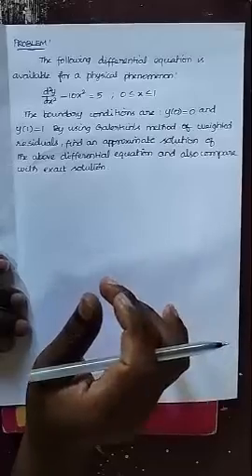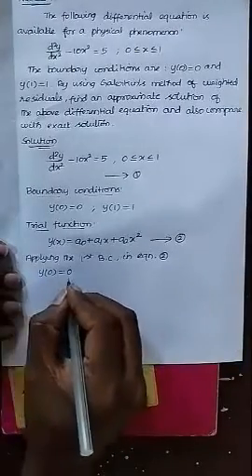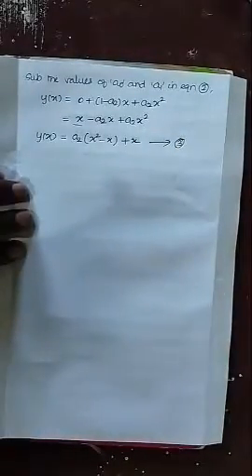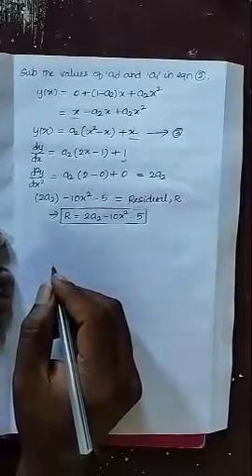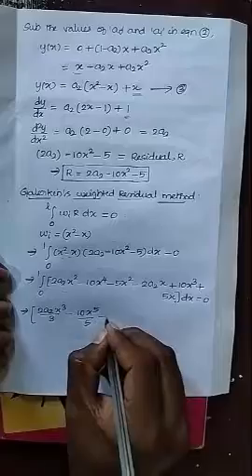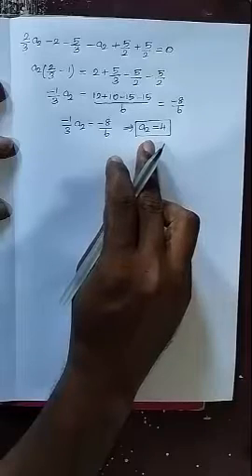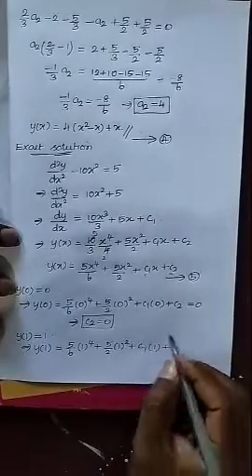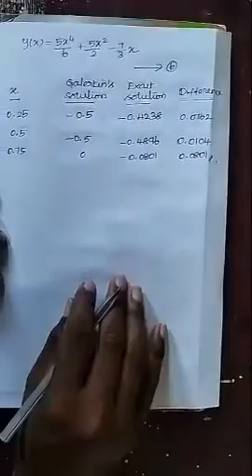Weighted Residual Method - Problem 5